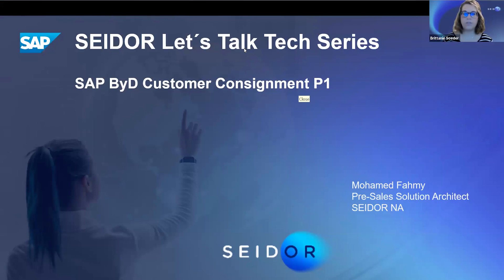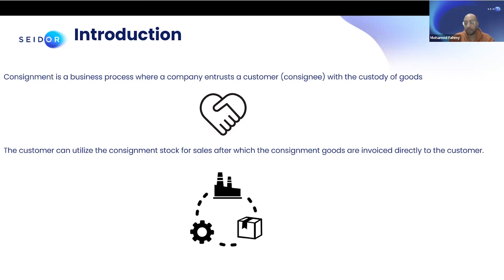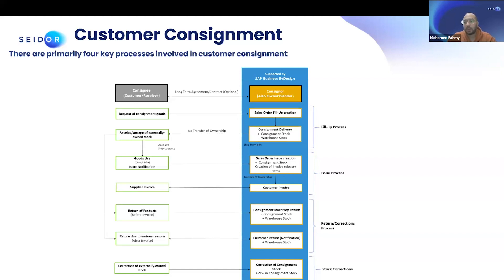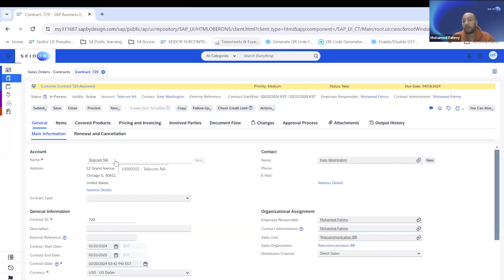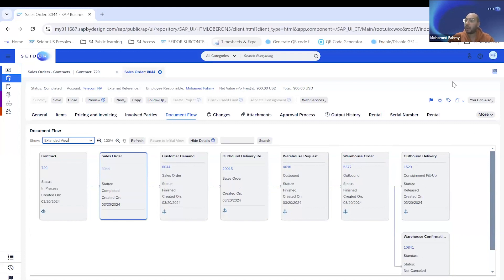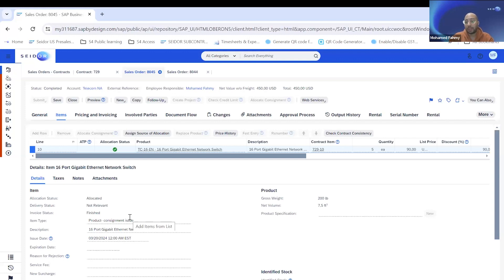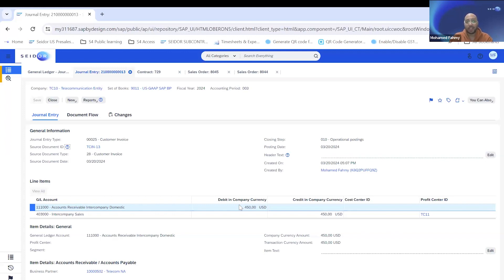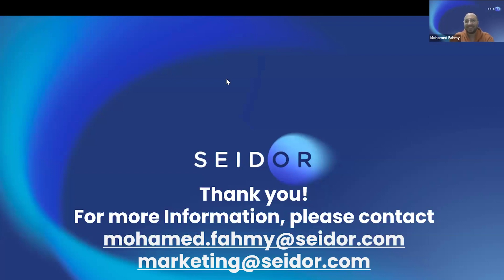SEIDOR Let's Talk Tech Episode 1: Unlocking Customer Consignment with SAP Business ByDesign PT 1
Discover how to effectively manage customer consignment processes using SAP ByDesign. Our experts will share best practices and insights to streamline your operations.

Who should join? Sales professionals, planners, warehouse managers, and operations managers.